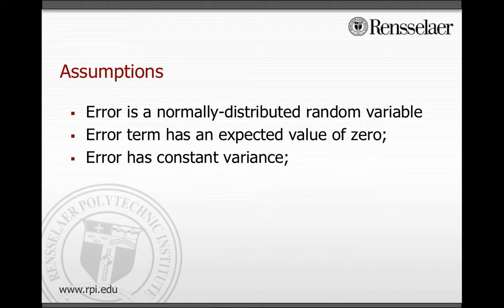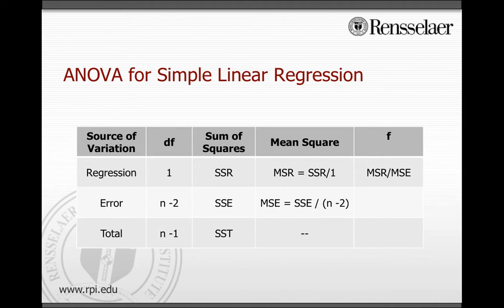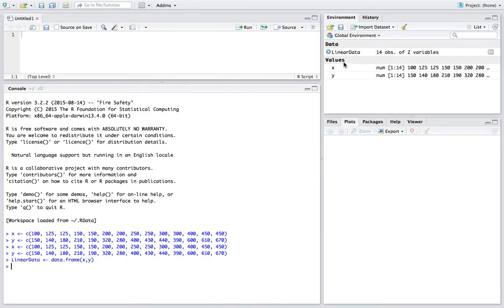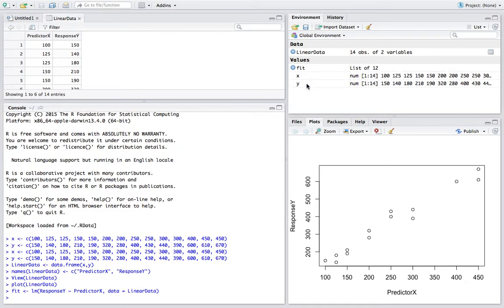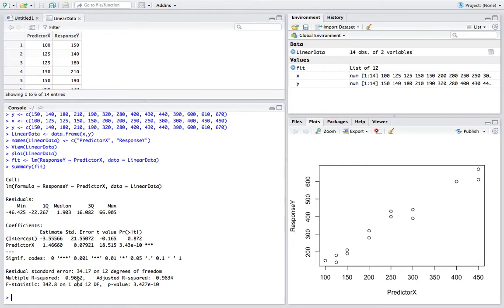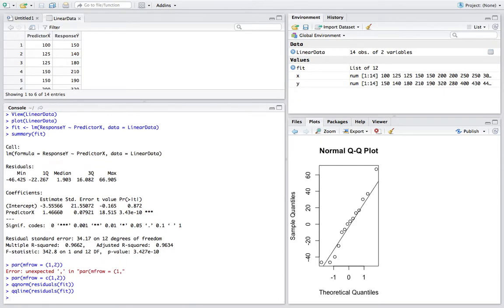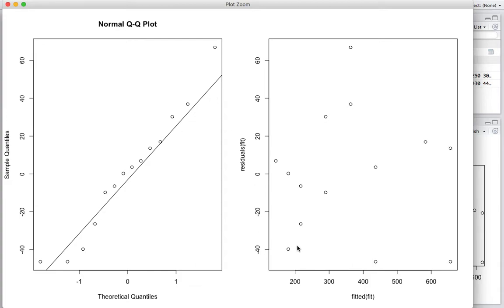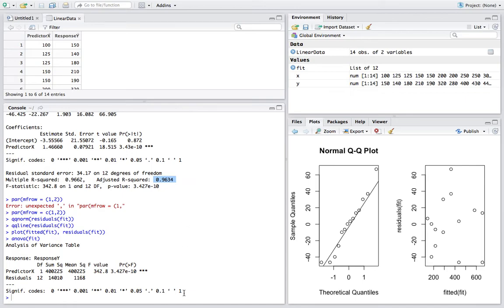9. Simple Linear Regression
Video tutorial for simple linear regression in RStudio, including model creation, stepwise regression, model checking, and ANOVA.

Course: ISYE 4140
Textbook: Probability and Statistics for Engineering and the Sciences, 8th edition, by Jay Devore